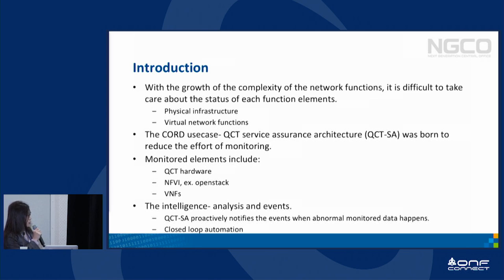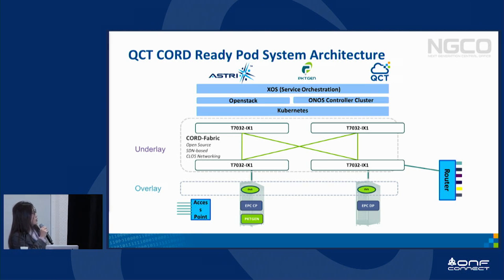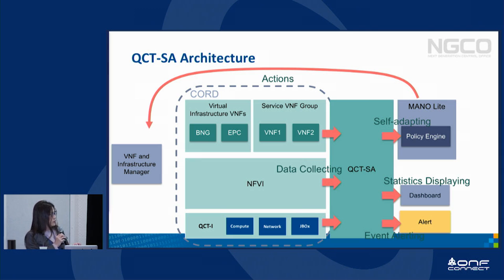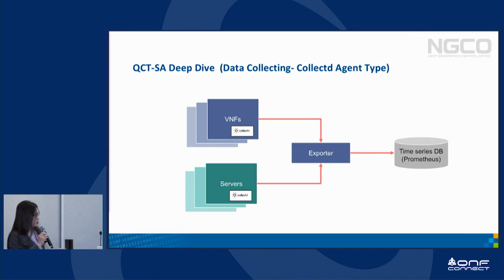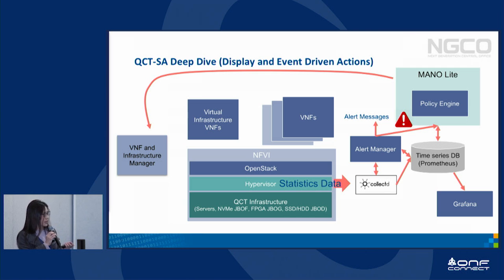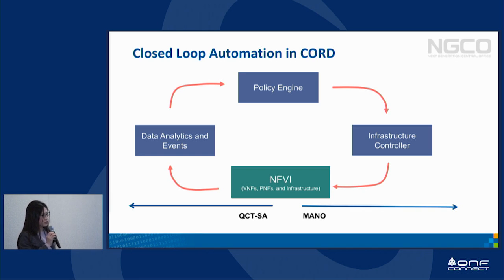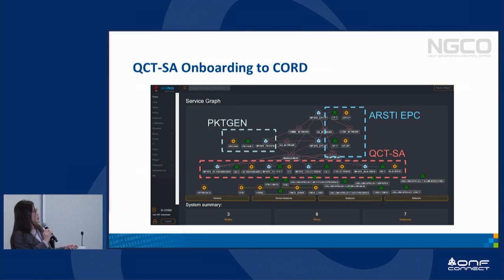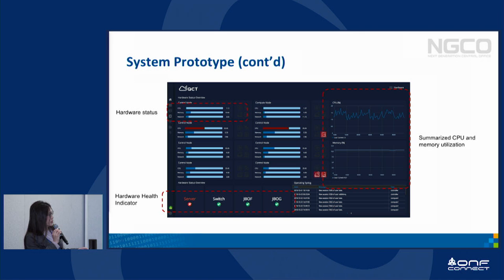ONF Connect 18: Telemetry Framework Introduction Based on CORD Environment